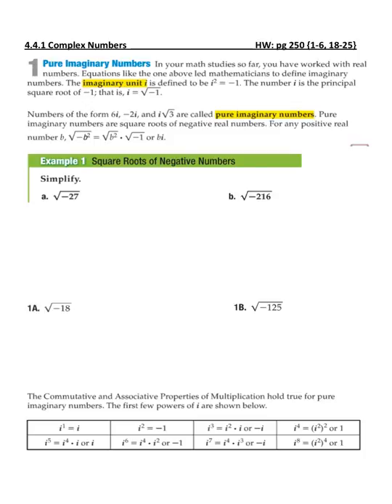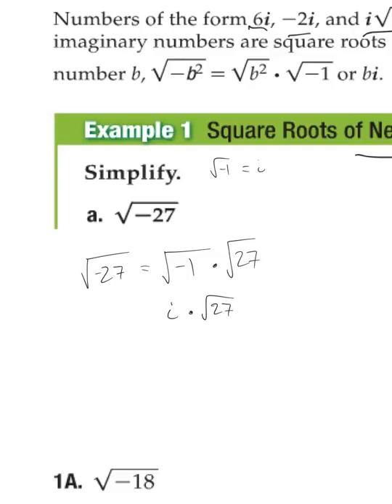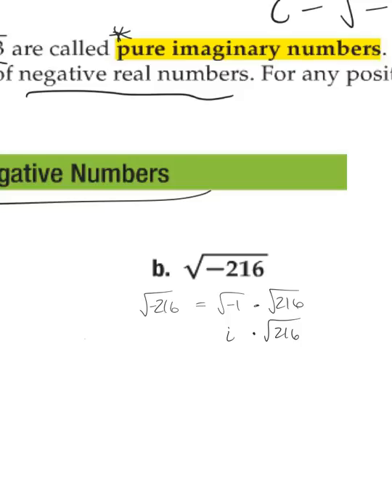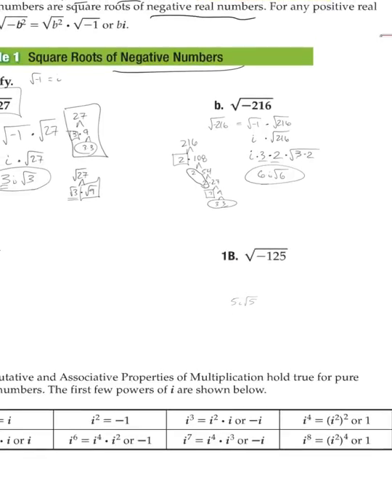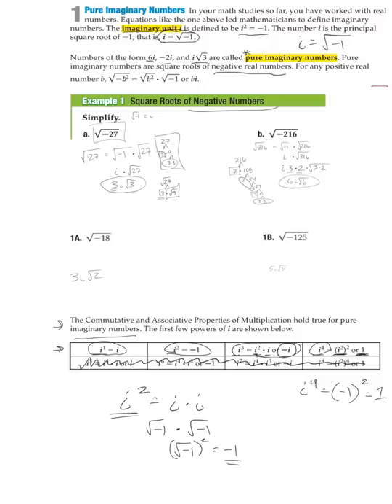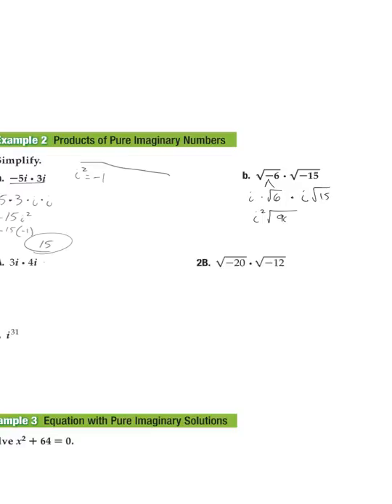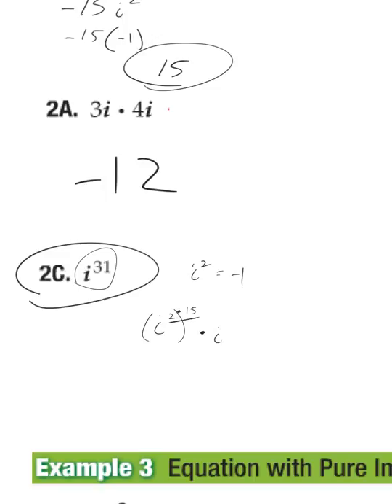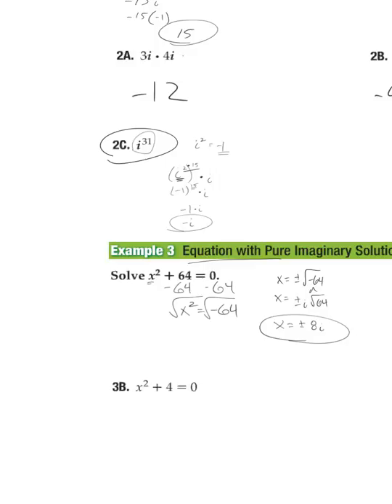3/16 Pure Imaginary Numbers